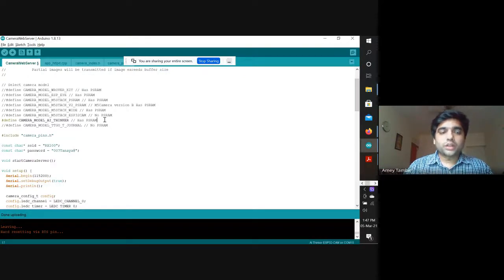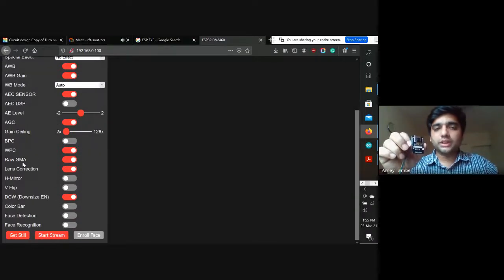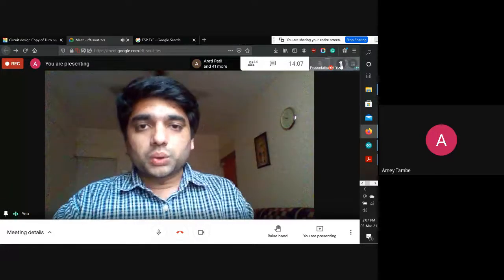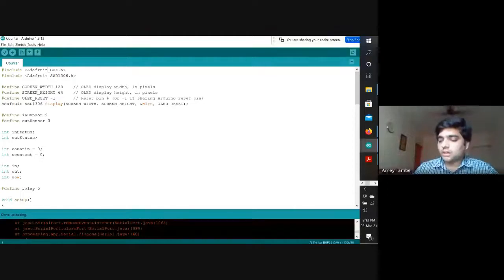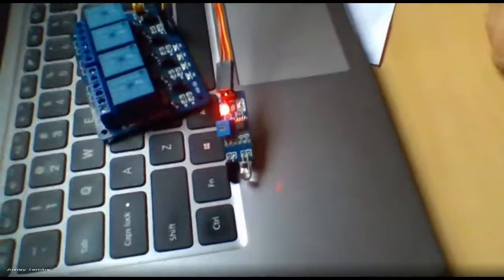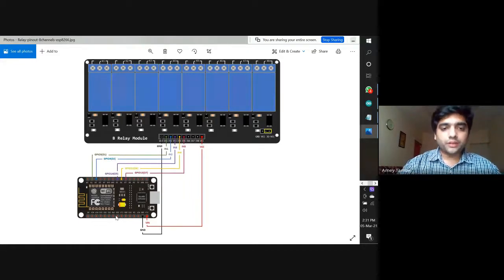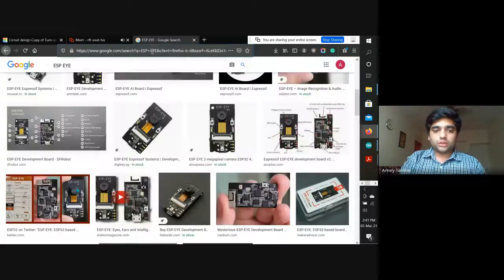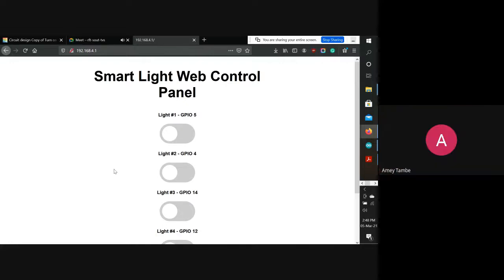8 IoT Smart Automation Wireless